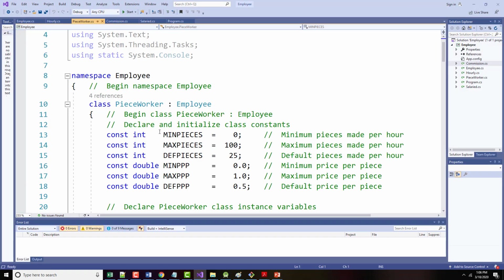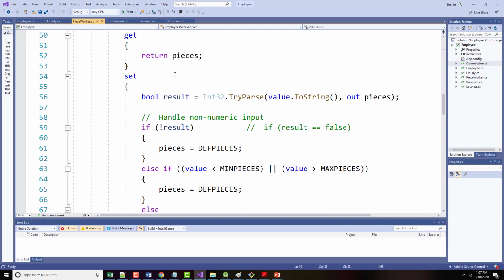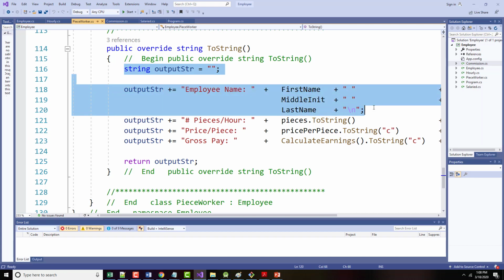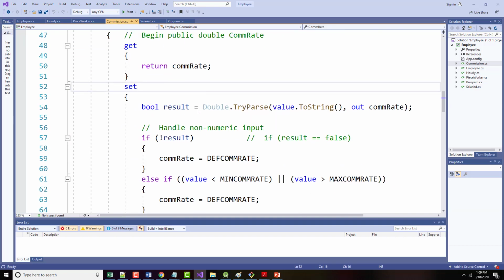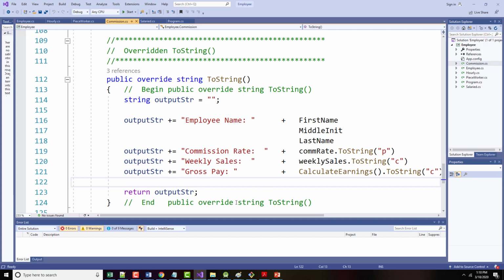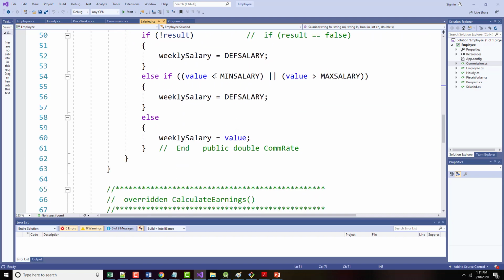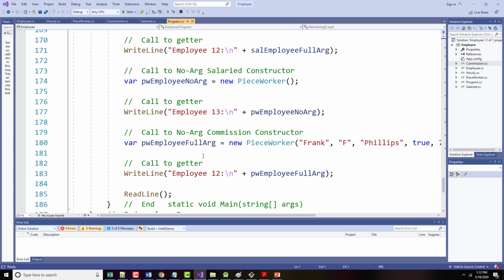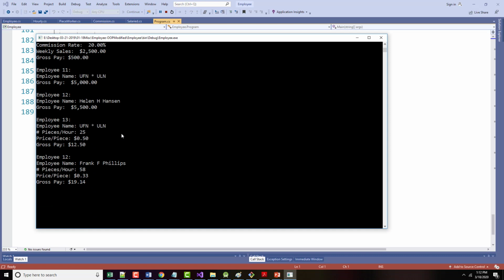AWD1100 - Chapter14 - Lecture - Part04 - 03-18-2020